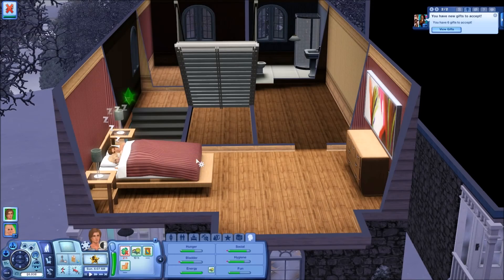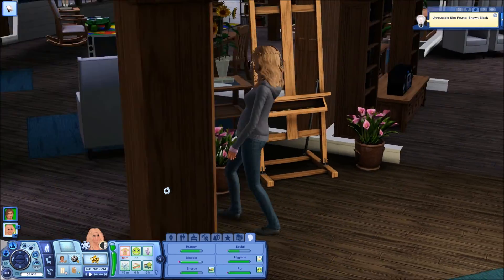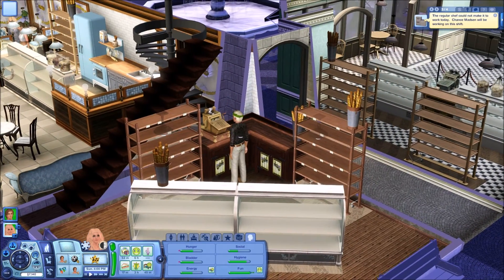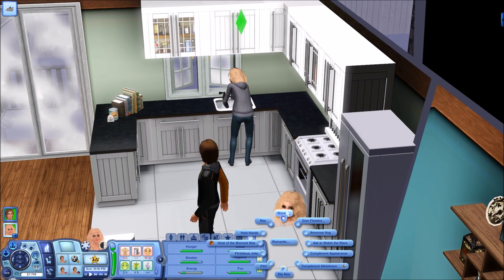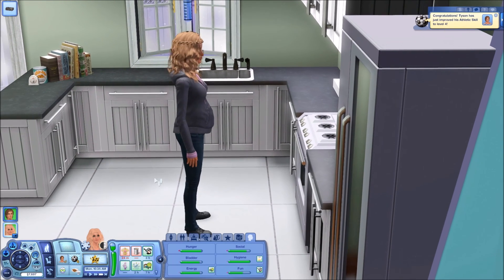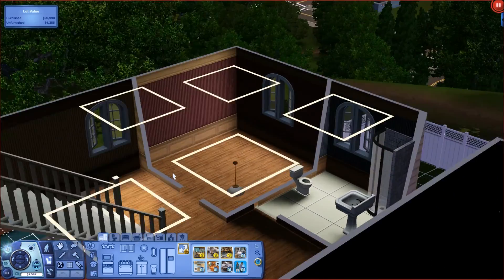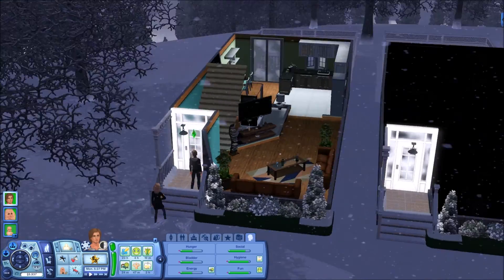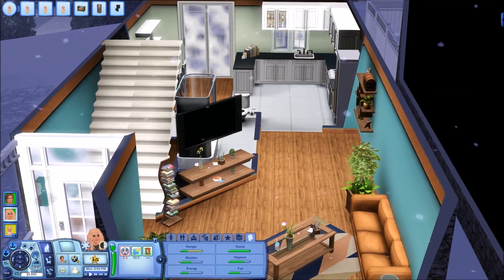The Sims 3: Simon Says Challenge - Part 8 - Baby -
♥...♦...Read Me...♦...♥

Firstly, I would like to say this game is developed by EA, who are the copyright holders, I would also like to link you to their website if you are interested in buying the game This video is made for educational reasons only and for you the views to learn everything to know about in the newest expansion pack made.

I would like to thank all of you and say that I appreciate it so much that you people have decided to stick around with me and are expecting to watch my video's when they are uploaded, it is is an amazing feeling!